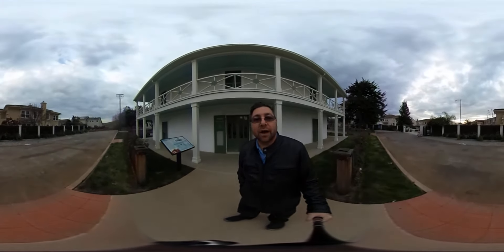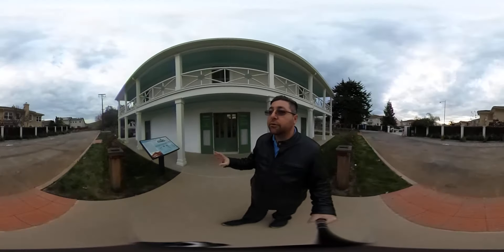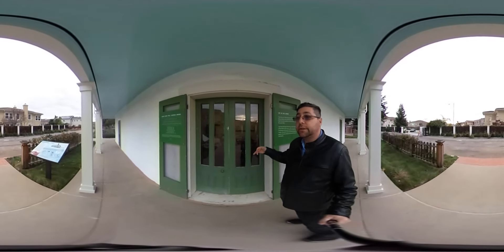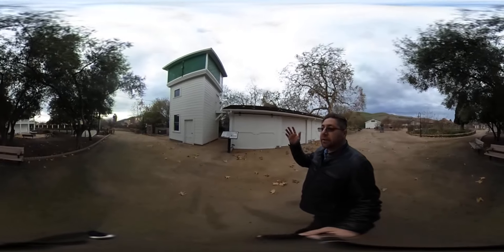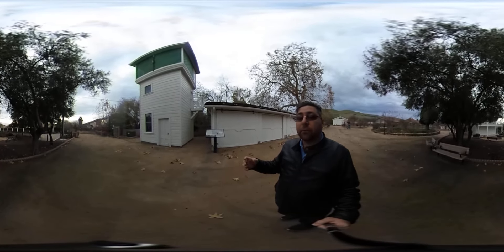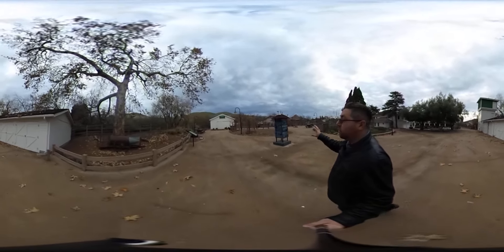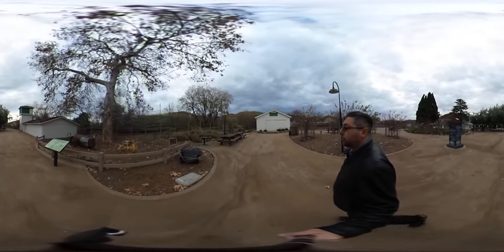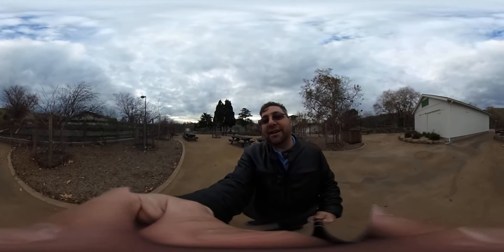Milpitas Alviso Adobe Park 360 Sphere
This is a 360 degree video walk through of the Historic Milpitas Alviso Adobe Park